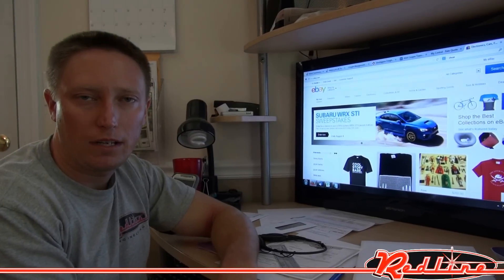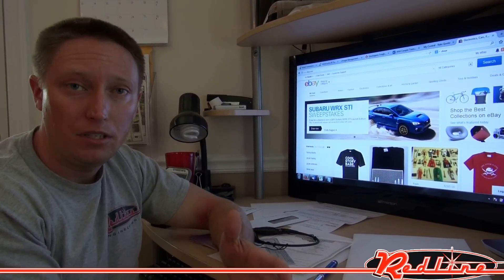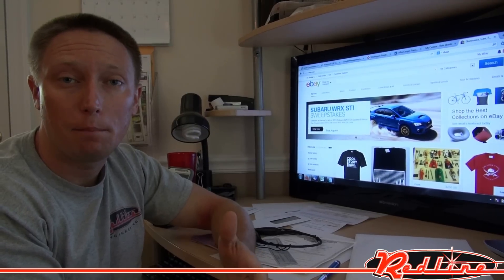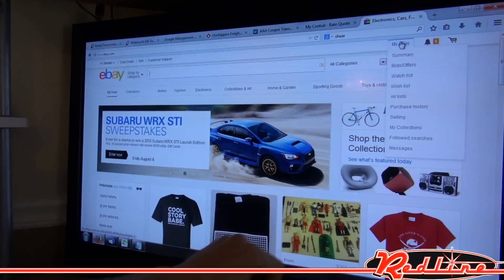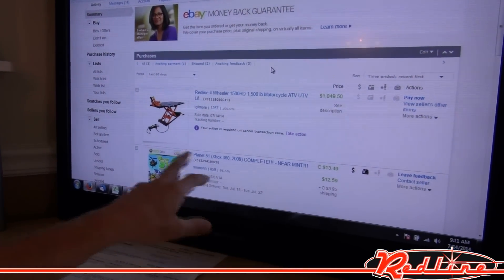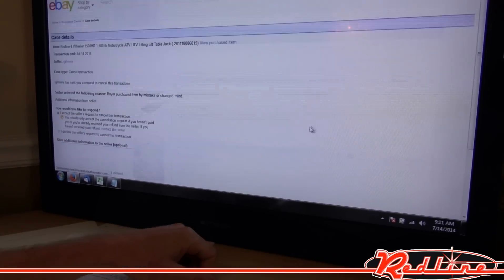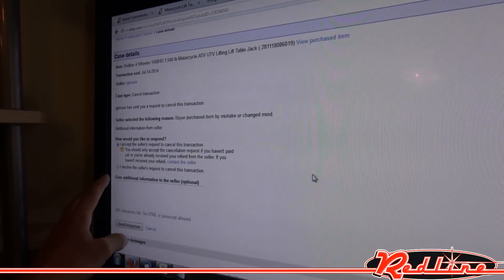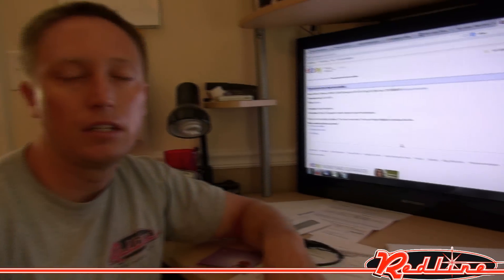How To Cancel Your eBay Transaction As A Buyer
Once the seller has sent a request to cancel the transaction you can follow these simple steps in this video to cancel the sale.  to see all the products we offer.